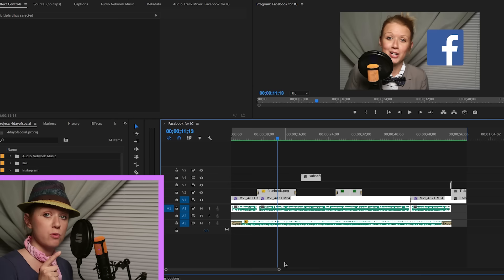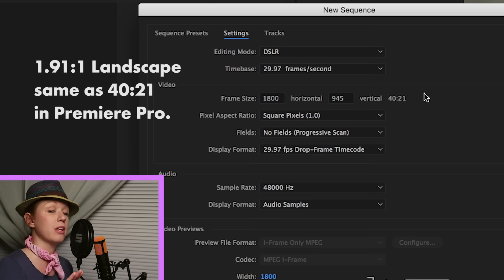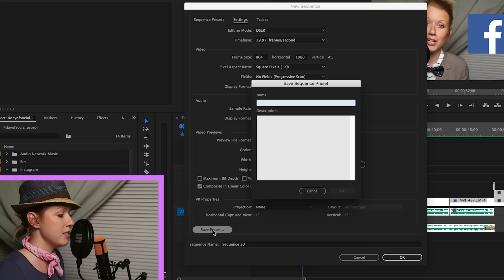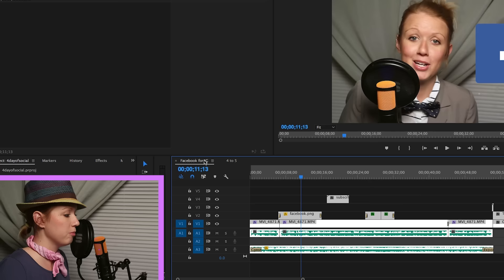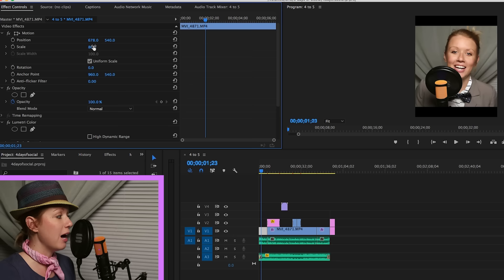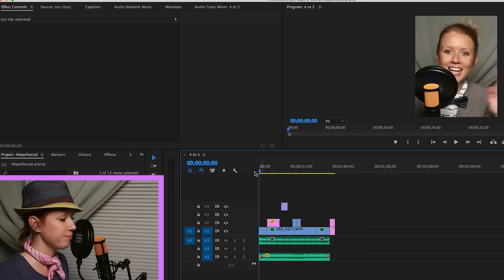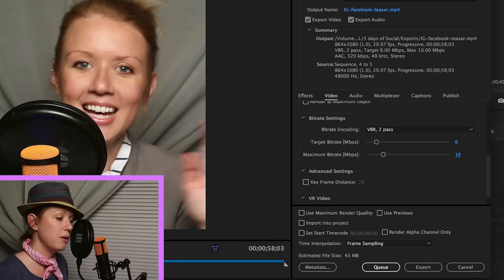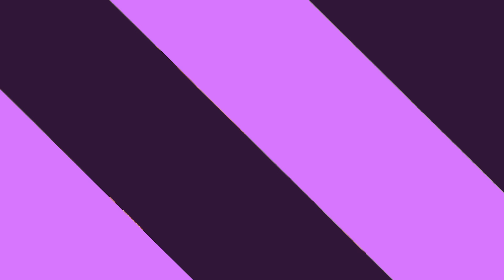How to setup, create & export HD Instagram Videos in Adobe Premiere Pro CC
😁 Get unlimited awesome Instagram video templates for your next video from Envato // 🤔 Did you know that there are three specific types of video resolutions that Instagram works with? Mind blown. This video tutorial is COMPREHENSIVE and for beginners, it covers how to setup HD sequence presets for the 3 types of Instagram resolutions/aspect ratios, the best bitrate export settings and how to get your exported Instagram video from your desktop to your iPhone (if you use a Mac).

🎤 Song from video is called "Electrocute Me feat. Trella" by Mike Arnoult